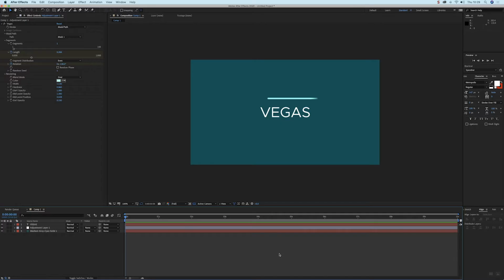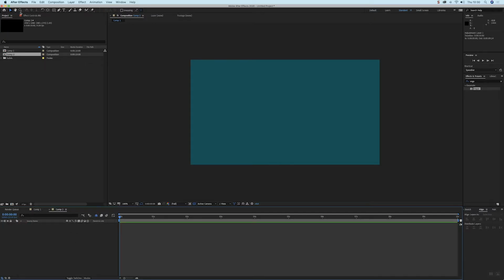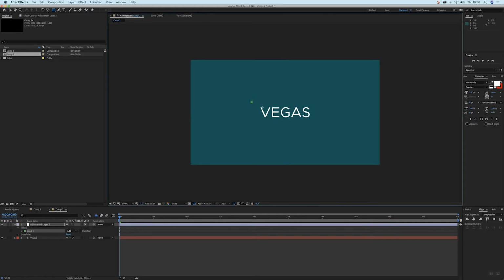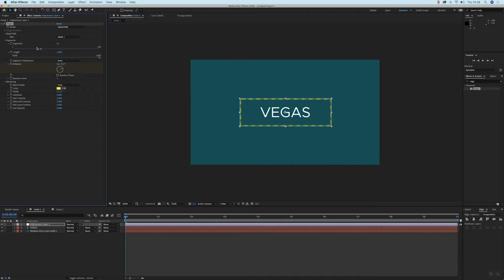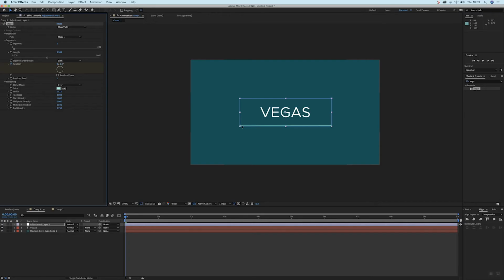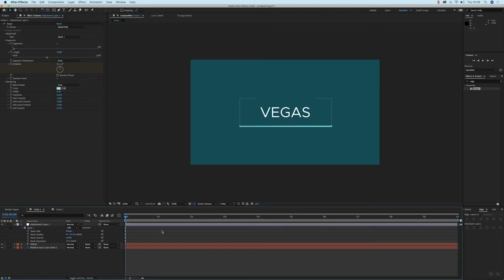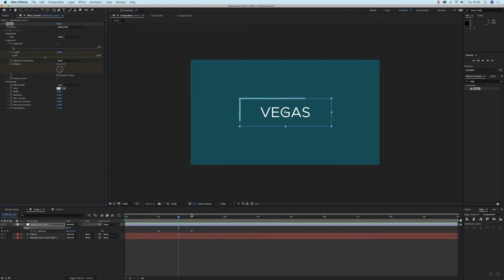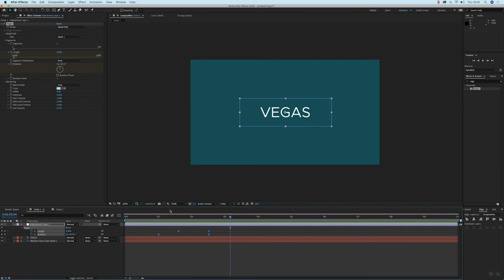Adobe After Effects Animated Line Tutorial